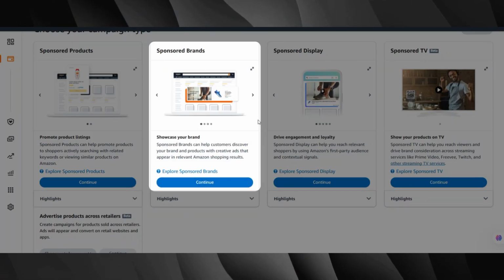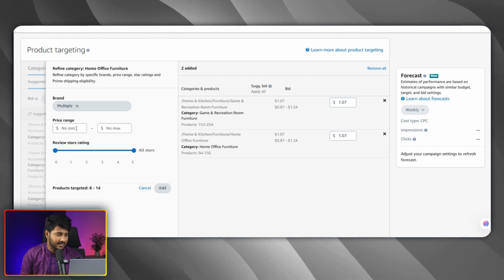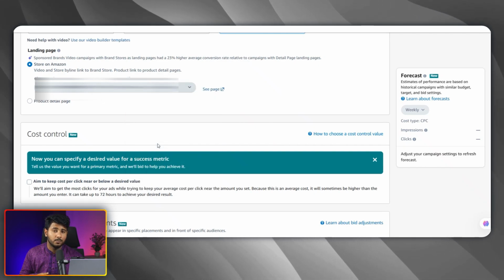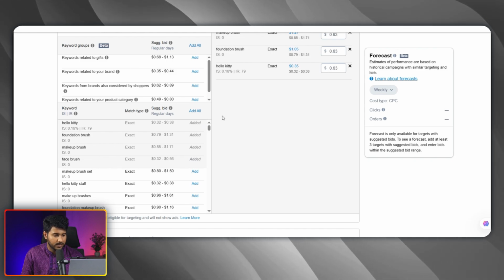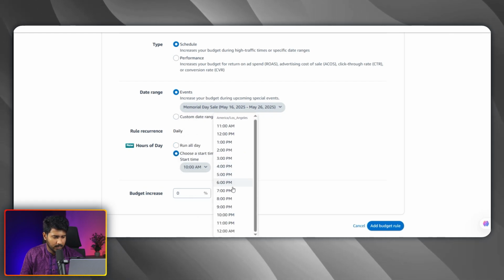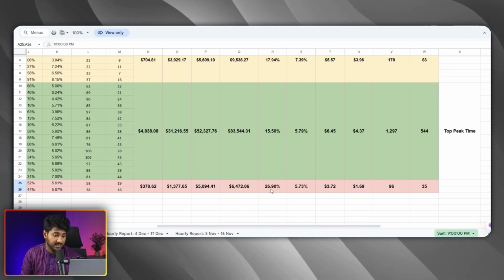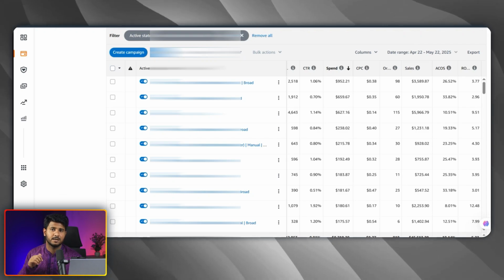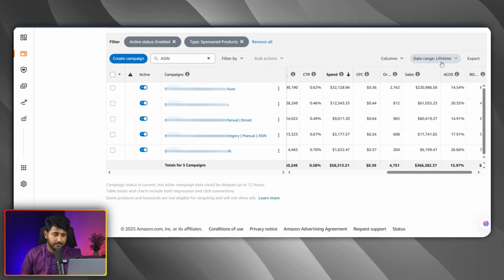Boost Sales and Lower ACoS: 6 Advanced Amazon PPC Strategies (2025)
Amazon ads are getting more complex and dynamic nowadays as the AI is taking charge of all the segments. With the comprehensive portation, AI is connecting many things that dynamically interconnect to react on all the scenarios and possibilities.

Holding on to the past interface and advertising strategy on Amazon is nothing but scratching the surface in this new age of AI. Understanding and deep impact and connection to the multiple sectors and categories can not only help you to reach out to the possibilities but even drive into the unknown ocean that you never even thought of the possibilities before. To utilize more dynamic features and segments to direct your Amazon advertising to unlock more possibilities and potentiality, we are sharing a few methods that will be helpful to spread your products across the corners of each category.

Watch this video till the end to understand the impact and utilization process of all our strategies shared in this video. From Campaign creation to strategy building to feature utilization with a dynamic viewpoint, we have highlighted all the necessary information needed to solidify your advertising strategy and direct it toward your goal.

Below, we are sharing all the key points discussed in the video.

✅Category targeting video ads
✅Store targeting video ads
✅Placement adding strategy
✅Creating Store targeting video ads
✅Creating category-targeted campaigns
✅Setting Dayparting rules for campaigns
✅Downloading Dayparting reports and analysing
✅Life time ACoS analysis
✅Product and target selection suggestions
✅Necessary analysis suggestions for bid adjustment
✅Defensive campaign strategy

Time Stamps:

00:00 - Intro
00:53 - Category targeting video ads
04:00 - Store targeting video ads
05:35 - Placement adding strategy
08:02 - Dayparting
12:42 - Life time ACoS analysis
15:18 - Own time targeting